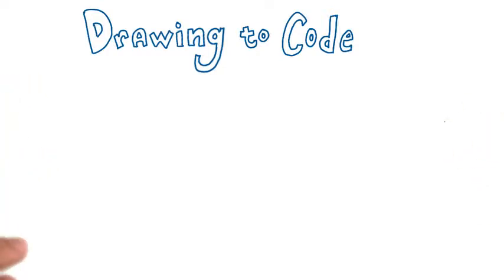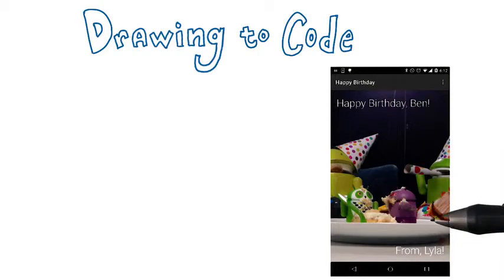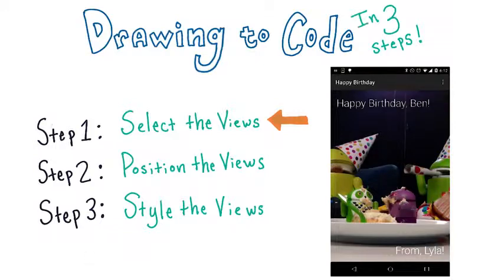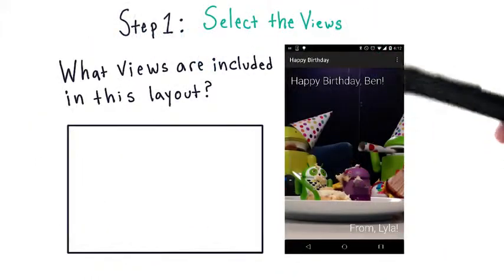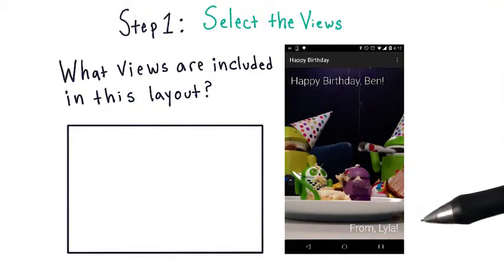how to Create the Birthday Card App in android studio